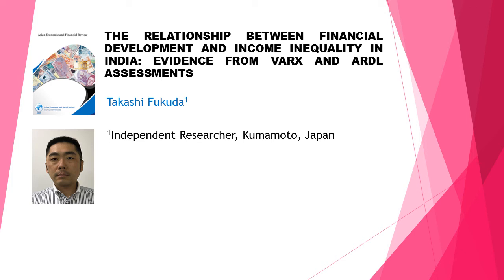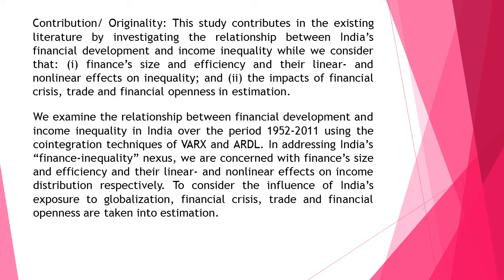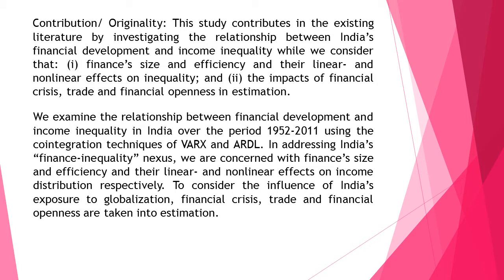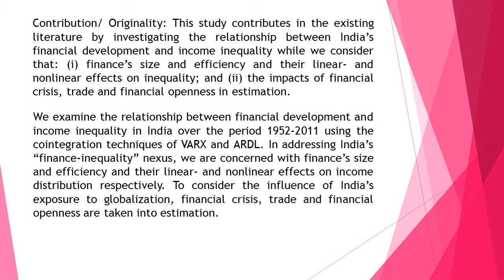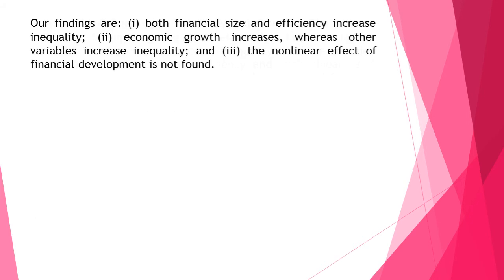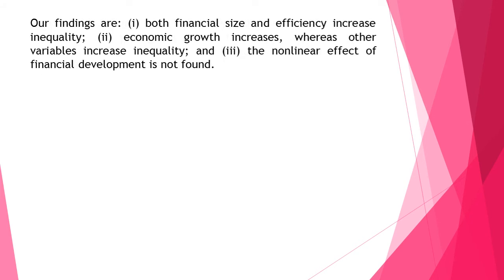The Relationship Between Financial Development and Income Inequality in India Evidence from VARX and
The Relationship Between Financial Development and Income Inequality in India Evidence from VARX and ARDL Assessments